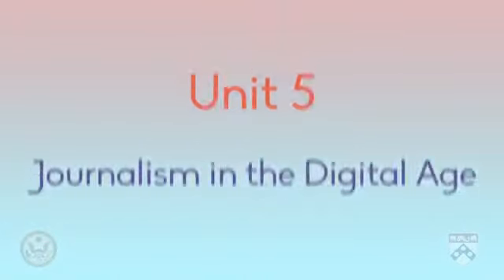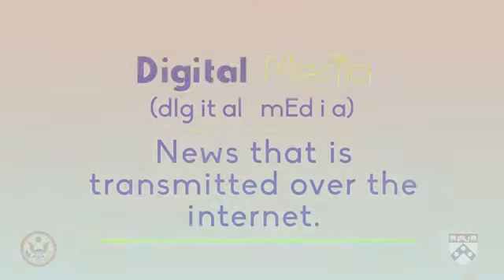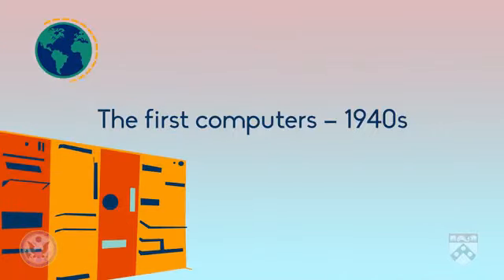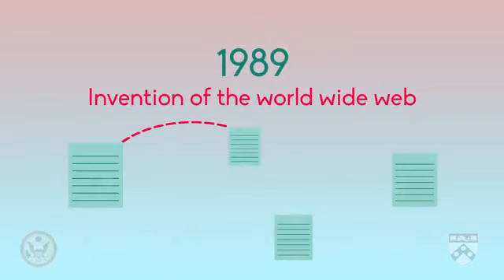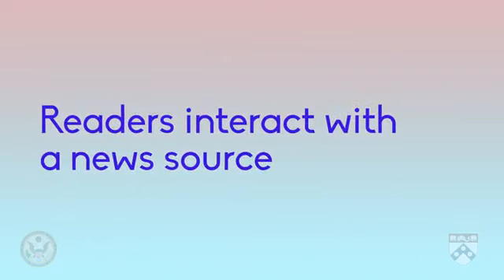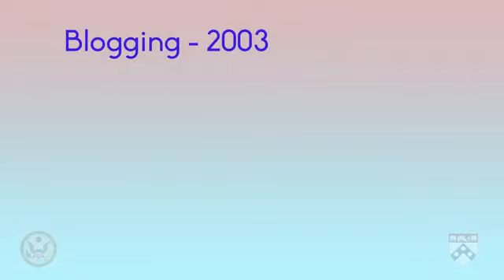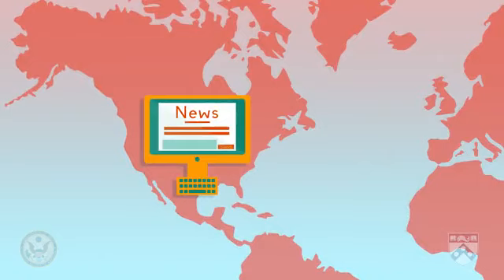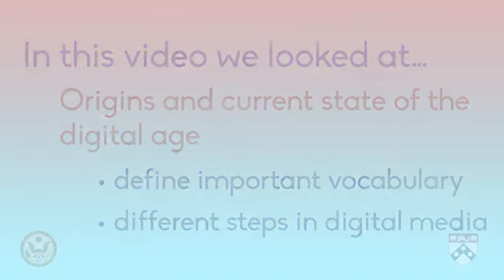Origins and Current State of the Digital Age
Hello. In this video, we'll look at the digital age past and present. First, we'll define important vocabulary, and then we'll examine different steps in the digital media timeline that lead us to the present.